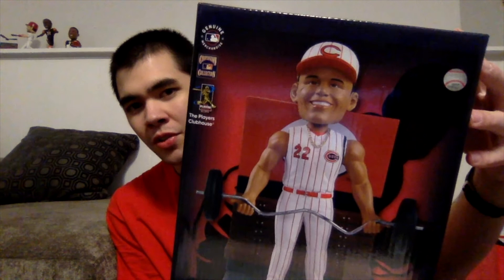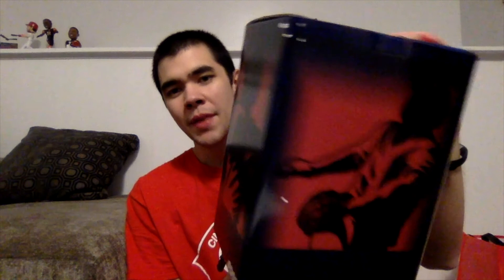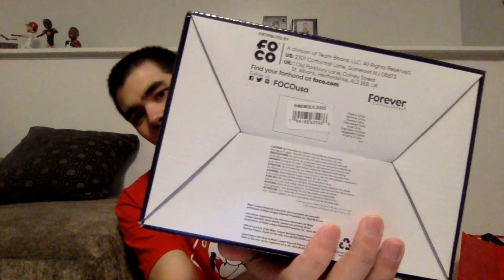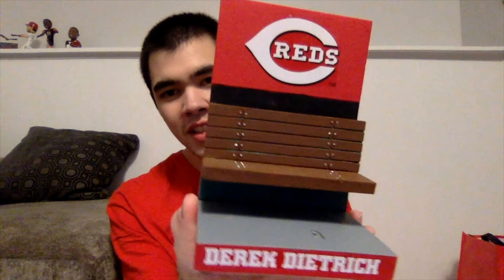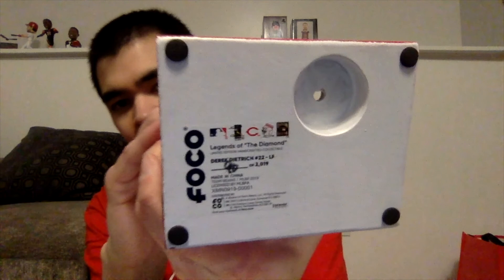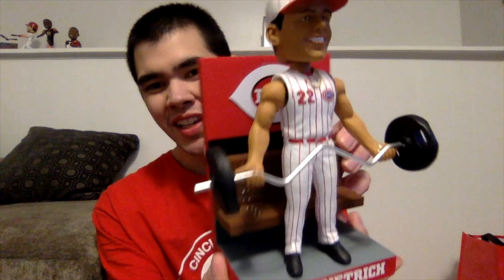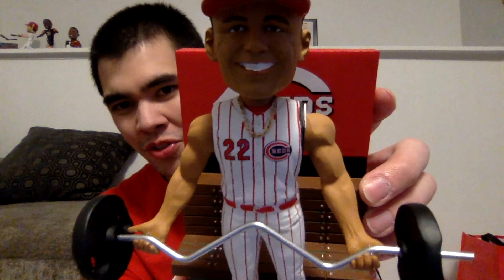Derek Dietrich Bobblehead Unboxing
Ryan of Cincy Fan Zone unboxes a Cincinnati Reds Derek Dietrich bobblehead.